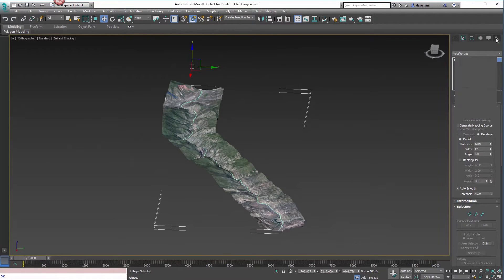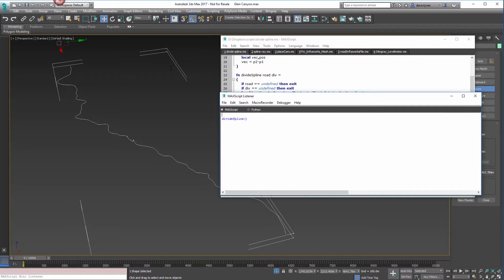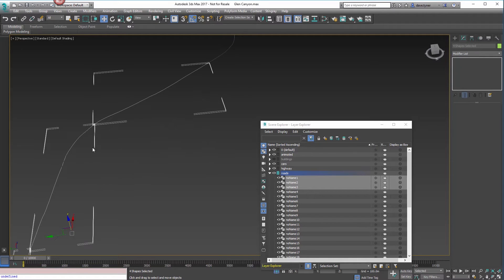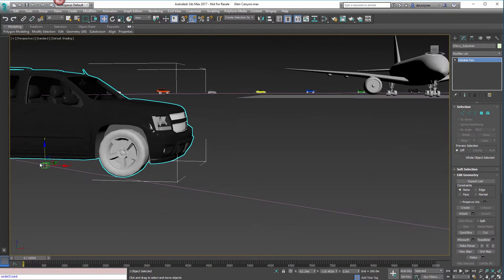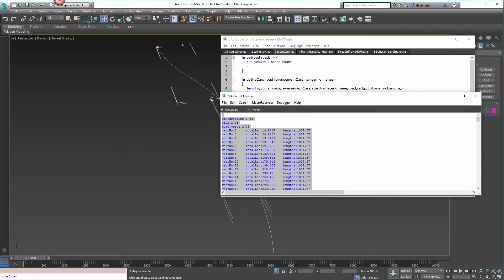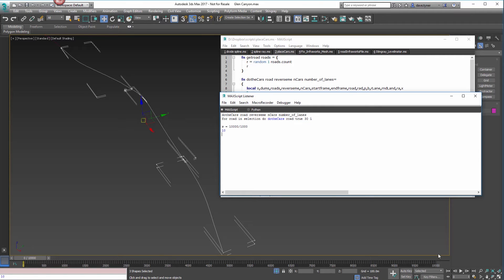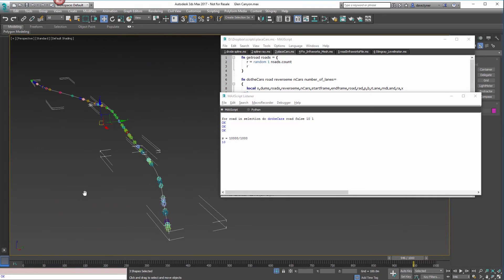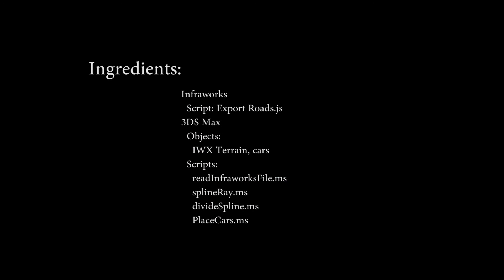Autodesk 3DS Max: Animated Cars on Splines in Batch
This video will show you how to save loads of time by animating cars with a path constraint on our spline objects, in batch! Link to all scripts in this series